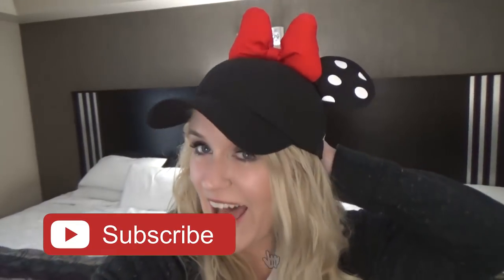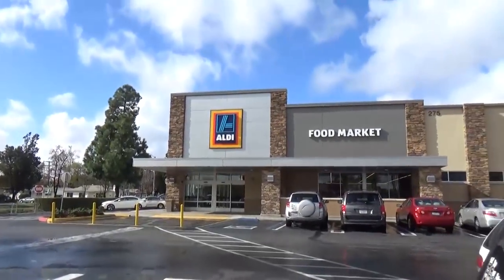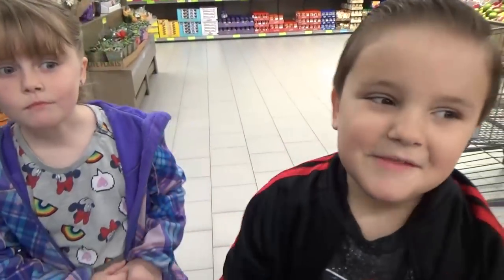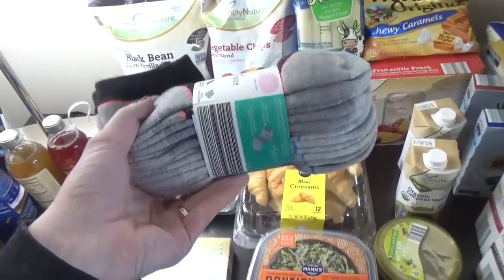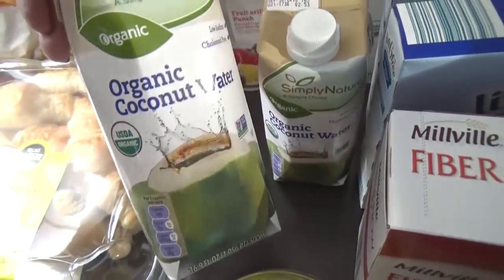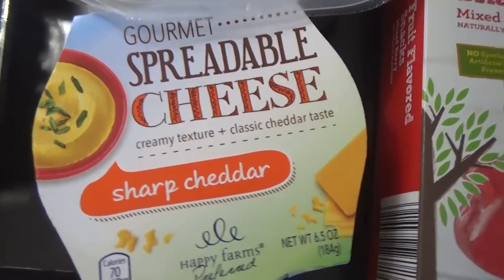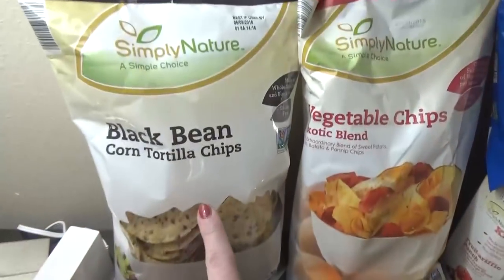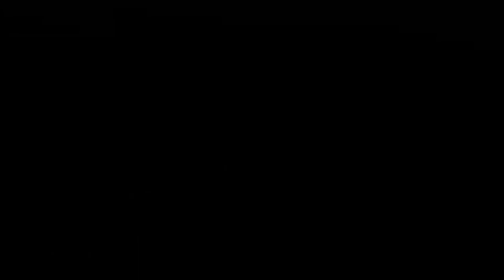ALDI GROCERY HAUL from our HOTEL ROOM || Shop with Me + VLOG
ALDI GROCERY HAUL from our HOTEL ROOM
The Grand Legacy at the Park Review:

*I received my hotel room stay at a discounted price in exchange for my review. All opinions are my own*